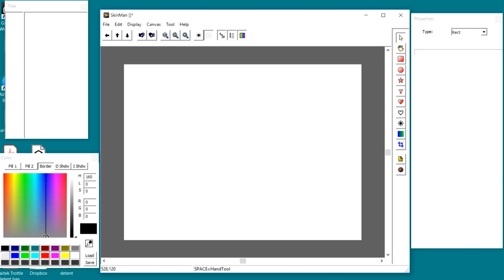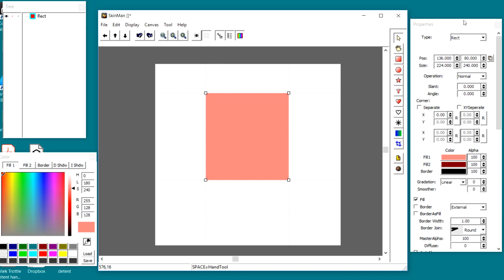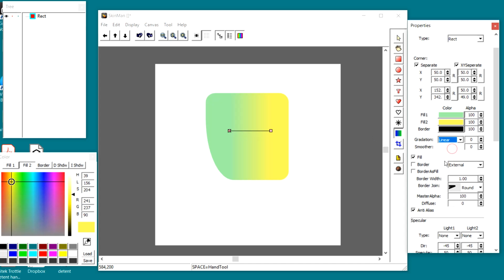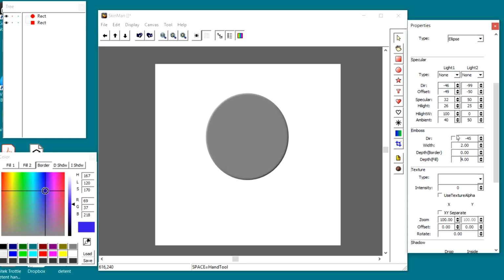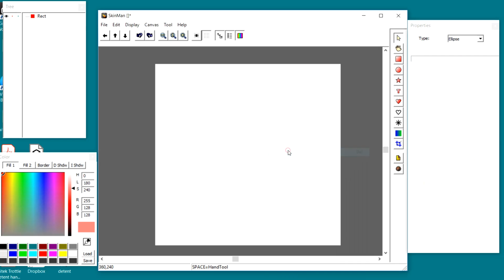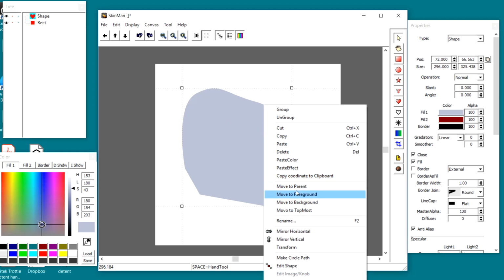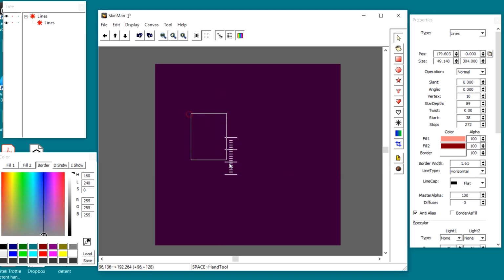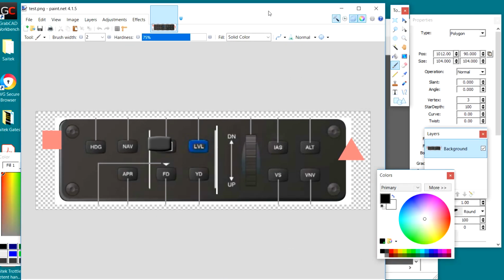Skinman Tutorial Part 2 - Primitives, Tools and Properties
Intro to Skinman describing the the granular details of the Primatives and Tools and the properties used to produce 3D looking graphics without the hassles of and time required using modeling and rendering software.